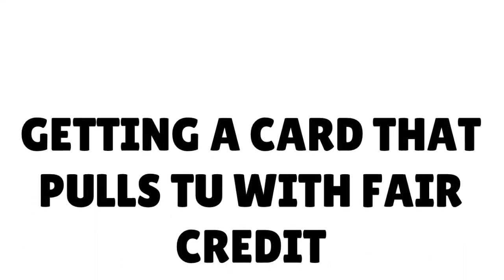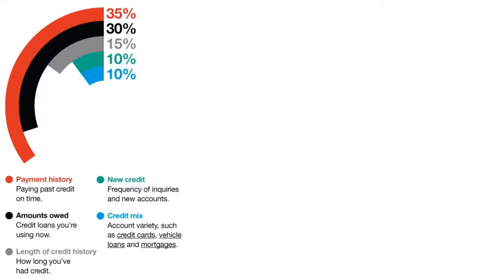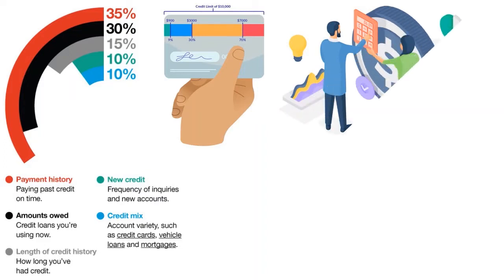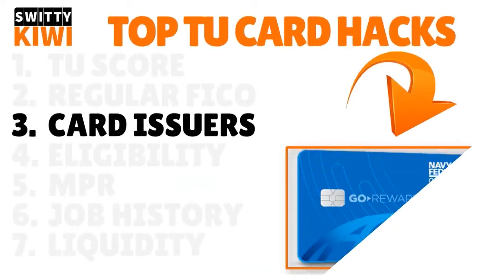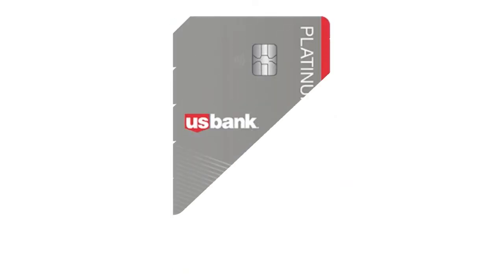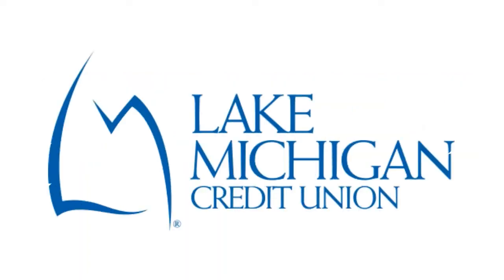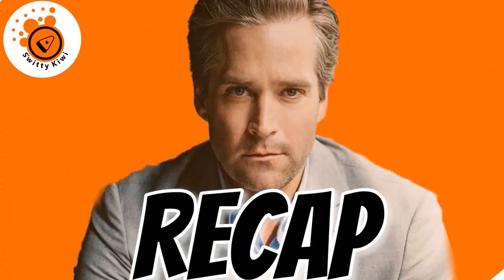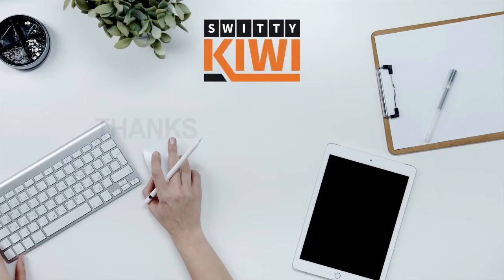High-Limit Credit Cards That Pull TransUnion: How to Get One Fast With Fair Credit 🔶CREDIT S3•E548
High-Limit Credit Cards That Pull TransUnion: How to Get One Fast With Fair Credit. Have average credit and want a high-limit credit card that pulls TransUnion? Start applying these hacks religiously.